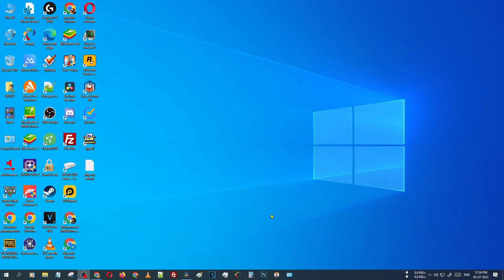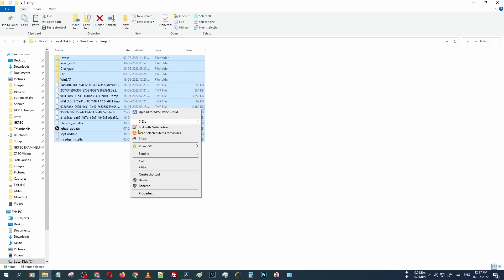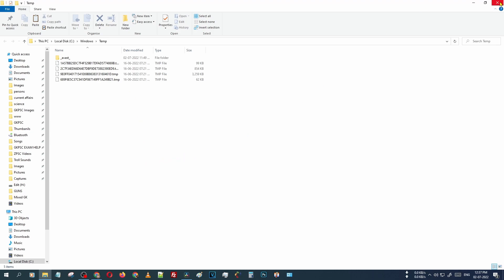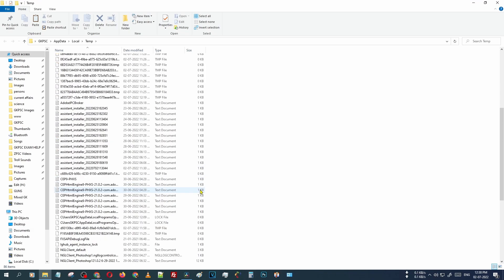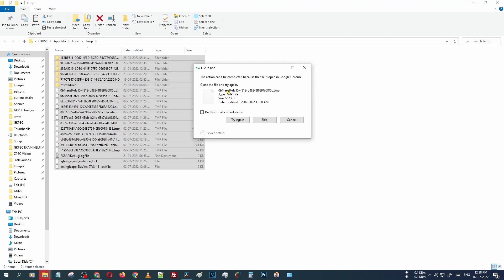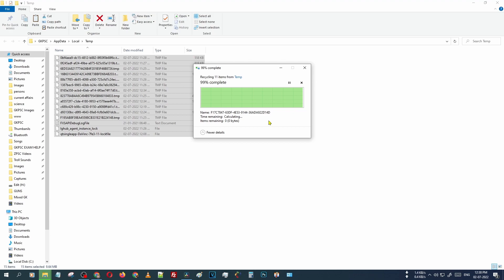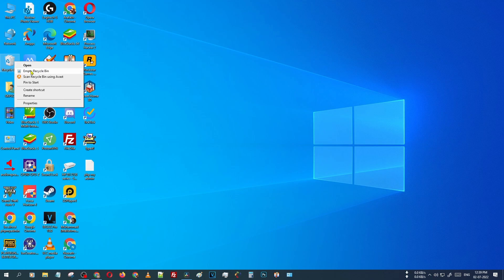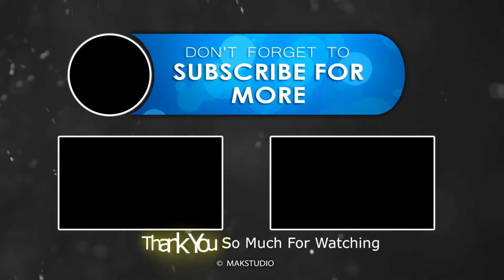How To Delete Temporary Files In Dell Laptop | Windows 10 | 11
Hello friends,
This video is a tutorial of  How To Delete Temporary Files In Dell Laptop.

Menu Guide:
Open Settings App:-
To delete temporary files:

1.In the search box on the taskbar, type disk cleanup, and select Disk Cleanup from the list of results.

2.Select the drive you want to clean up, and then select OK.

3.Under Files to delete, select the file types to get rid of. To get a description of the file type, select it.

4.Select OK.

Included contents in this video -:

1.Is it OK to delete temp files in Windows 10

2.How do I manually delete temporary files in Windows 10

3.How do I remove temporary files from my computer

4.How do I find temporary files on Windows 10

5.How to Delete Temporary Files in Windows 10

6.How to Delete Temporary Files on Windows 10

7.How to delete temporary files in windows 10

8.How to Clear Temp Files in Windows 10

9.How to Cleanup Your Computer - Fully Delete Temporary files in windows 10,